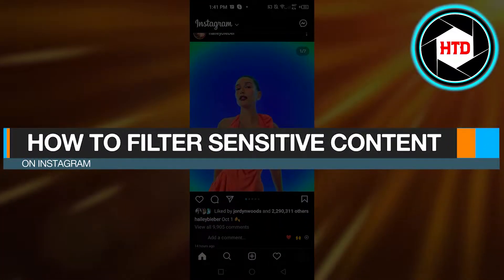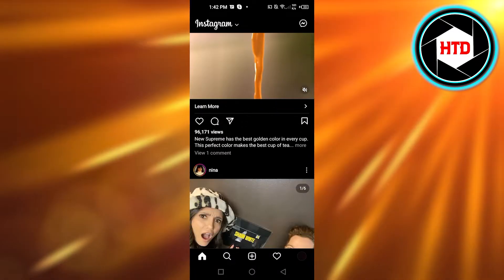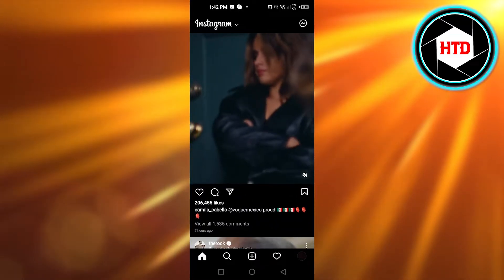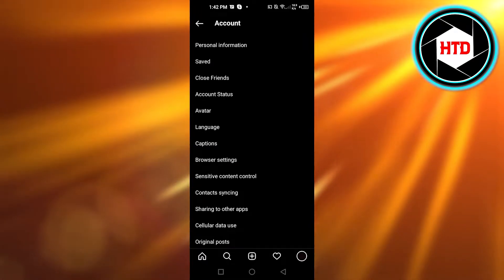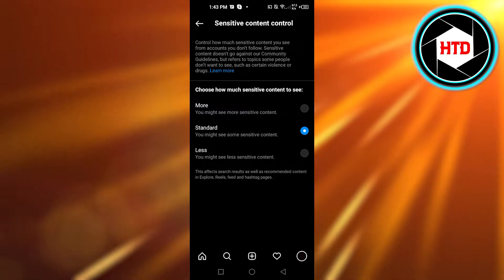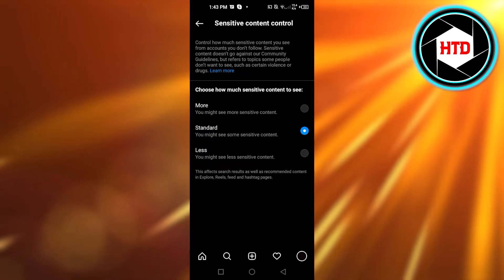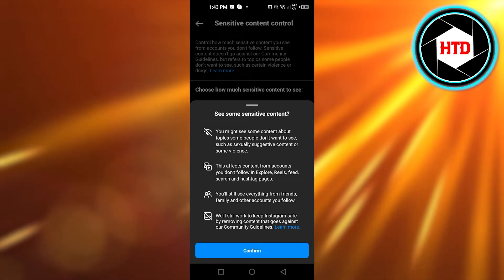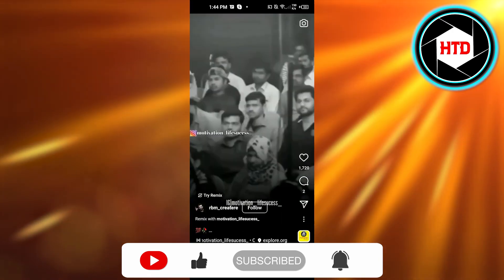How To Filter Sensitive Content On Instagram - 2025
Learn How To Filter Sensitive Content On Instagram. It is really easy to do and learn to do it in just a few minutes by following this super helpful tutorial to get a better understanding of everything.